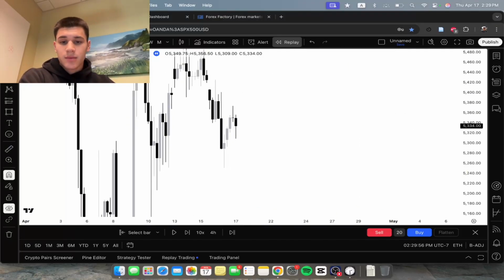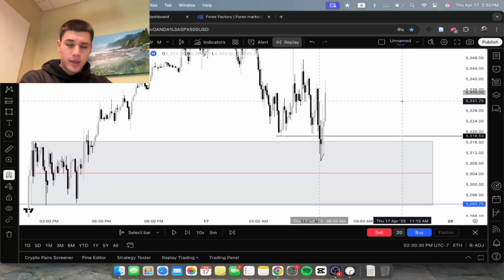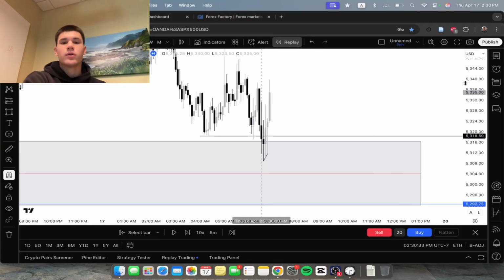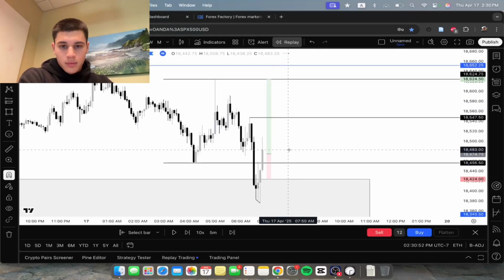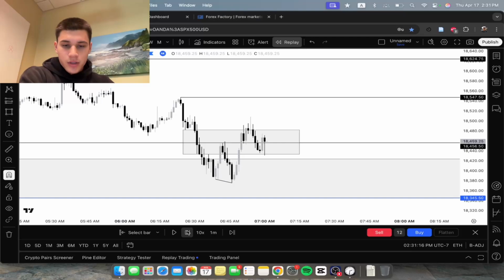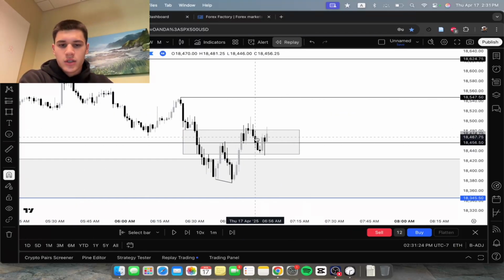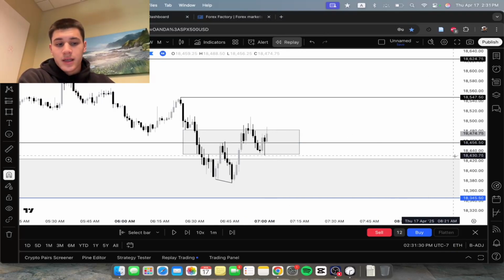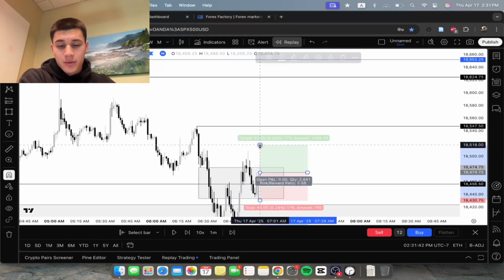Live Trading Nasdaq - Recap - ($524)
follow the tiktok: laztrades